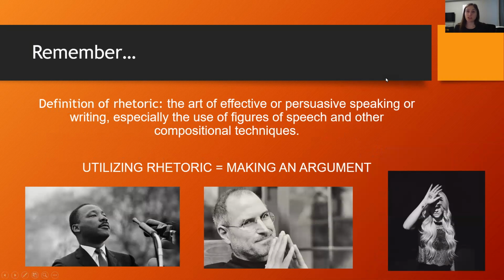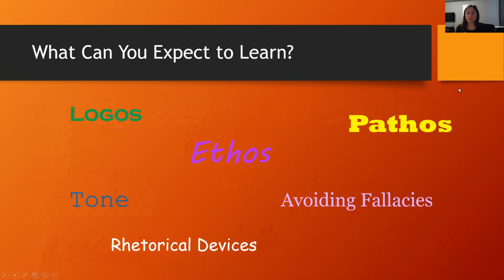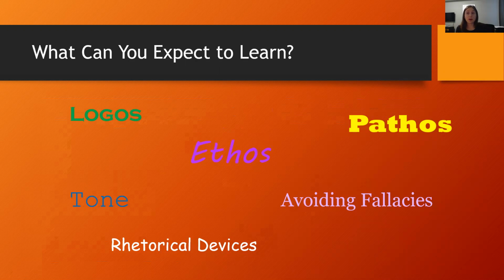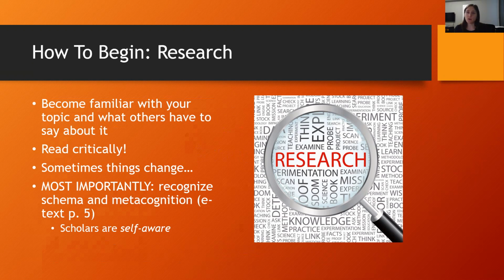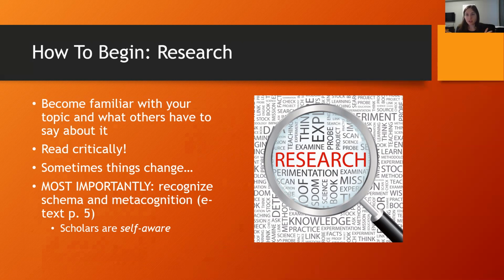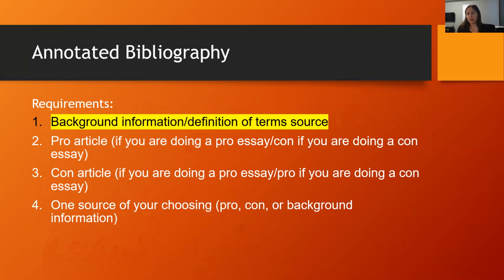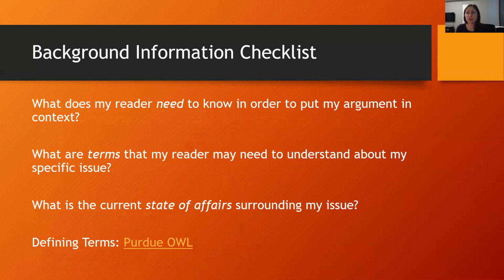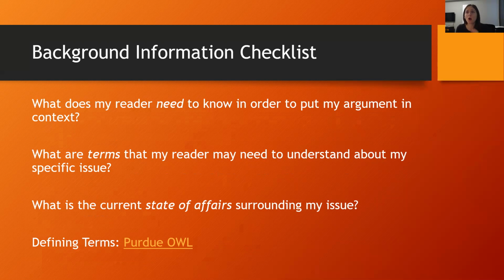Introduction to Argumentative Writing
Watch this video to learn more details about the argumentative essay due at the end of the unit and get some ideas about how to start.